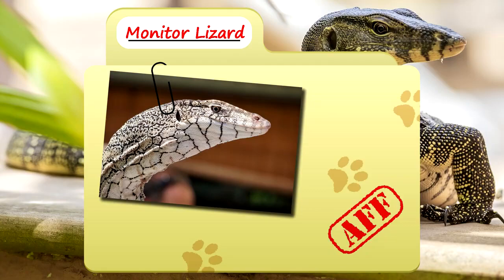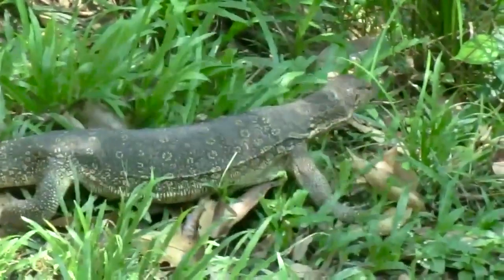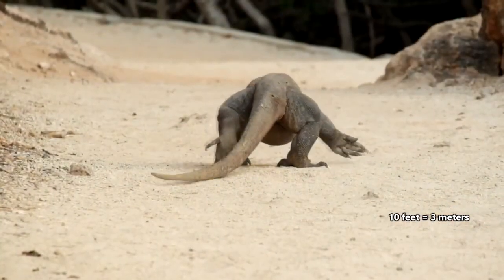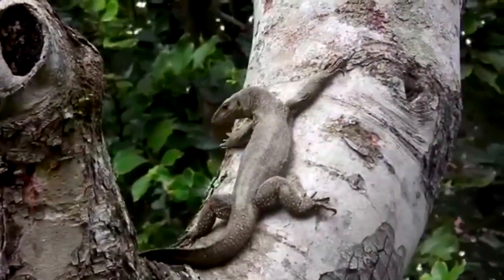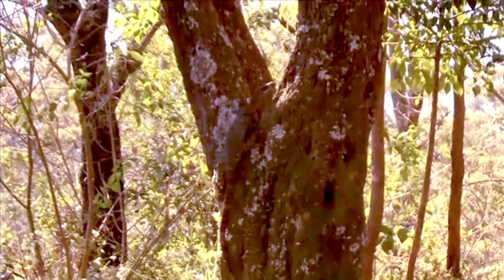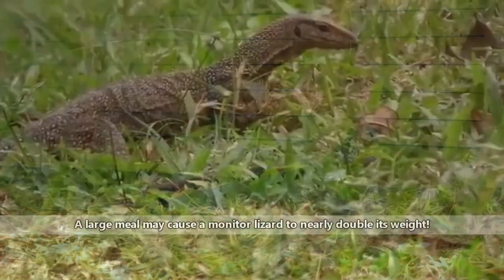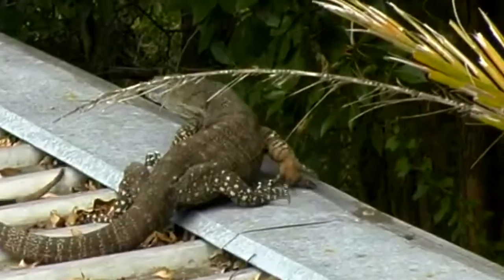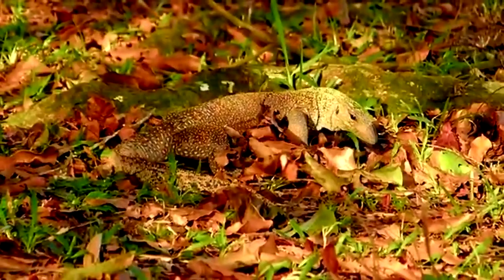Monitor Lizard facts some smart reptiles سحالي عملاقة